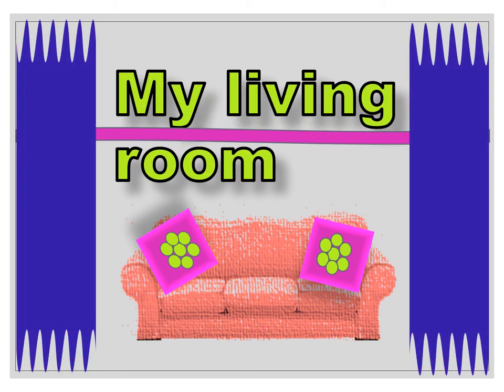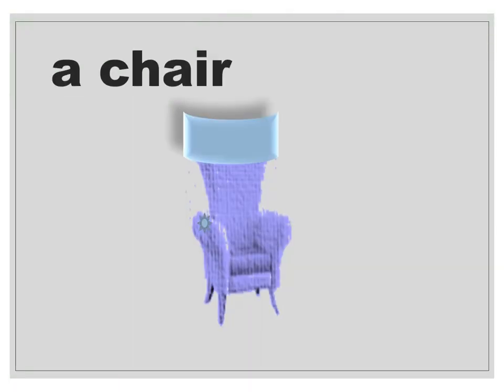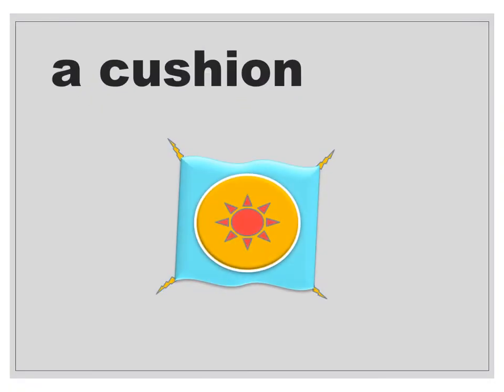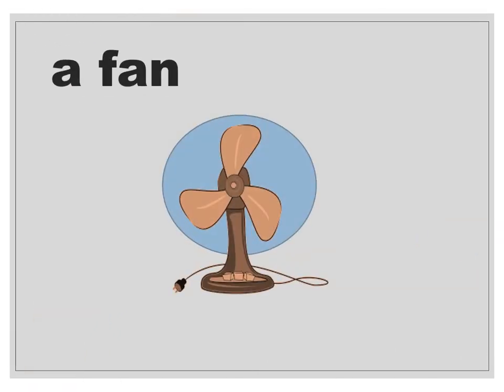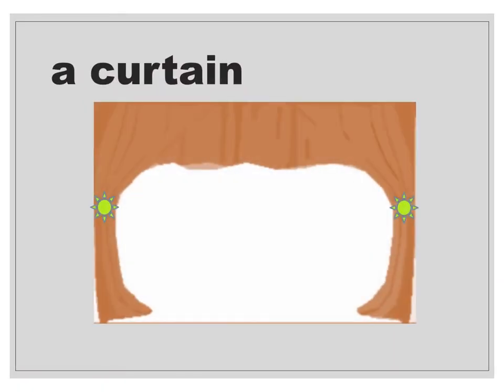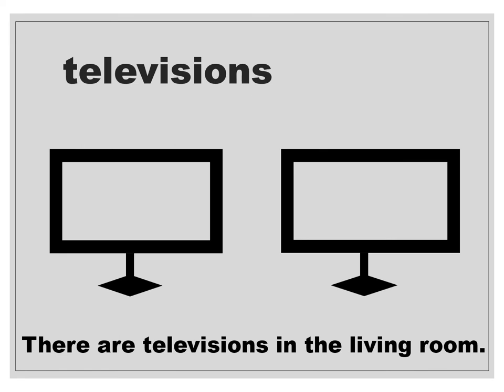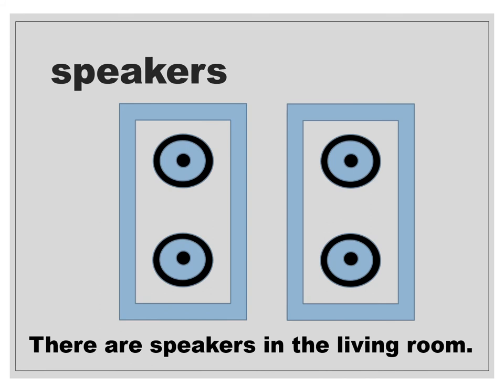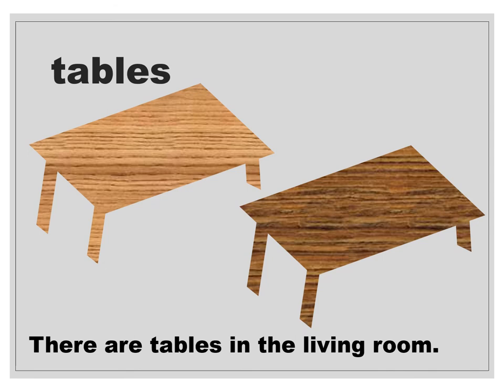My Living Room Vocabulary| Use of There is and There are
You'll learn the different things or objects in the living room and  the use of there is and there are. We use there is when the noun is singular. Use there when the noun is plural.

Backpack, Business anti theft slim durable laptop backpacks with usb charging port

Cat or Dog Bed